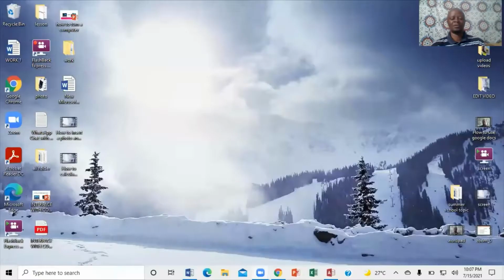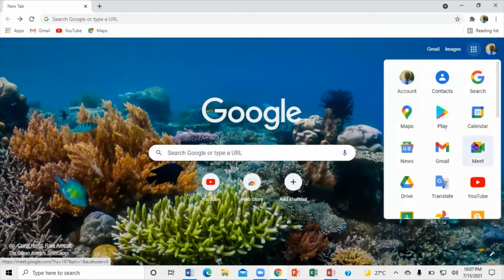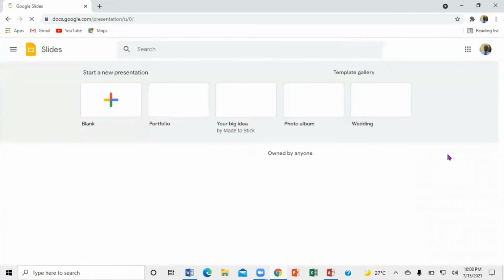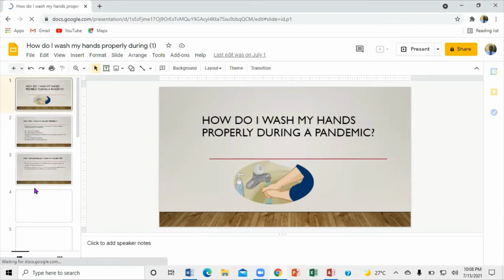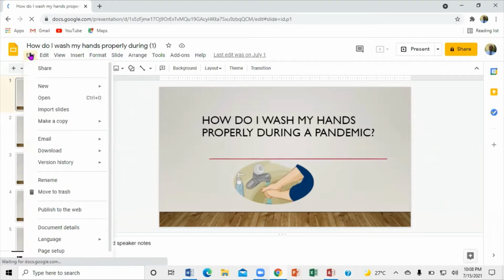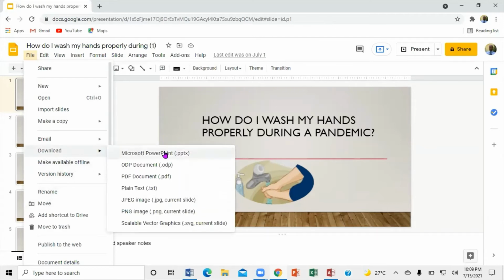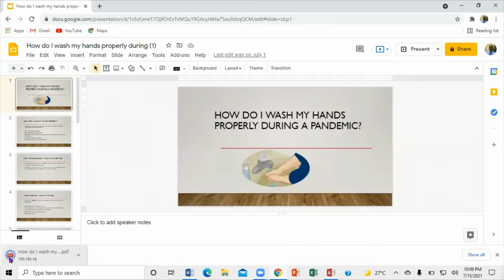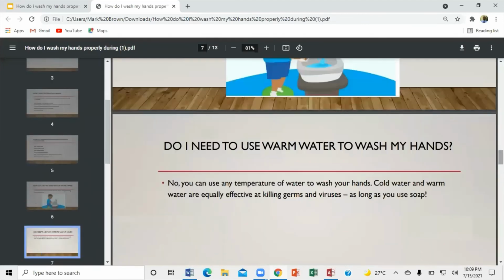How to Download Google Slides as PDF document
In this beginners guide, learn how to download google slide as  PDF document